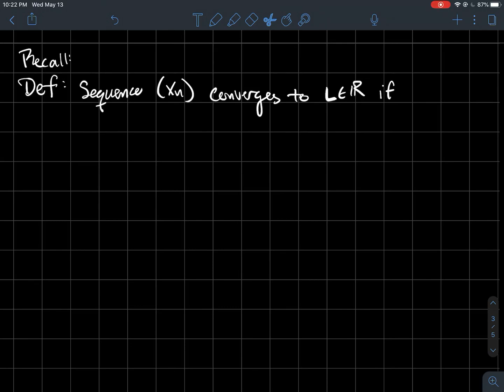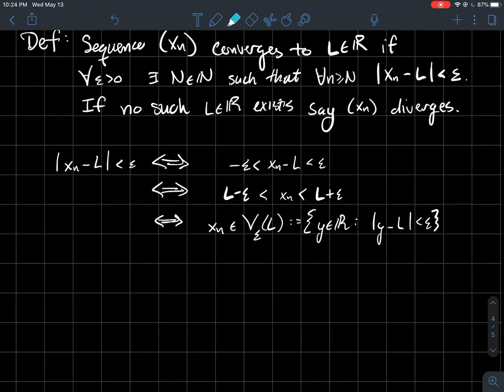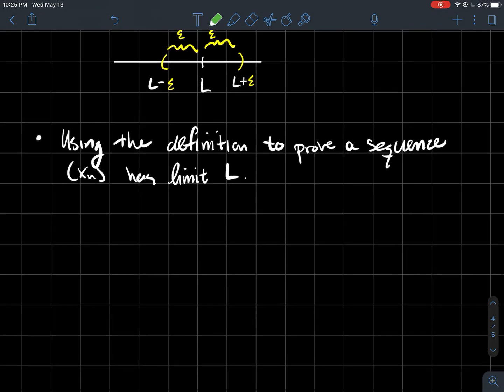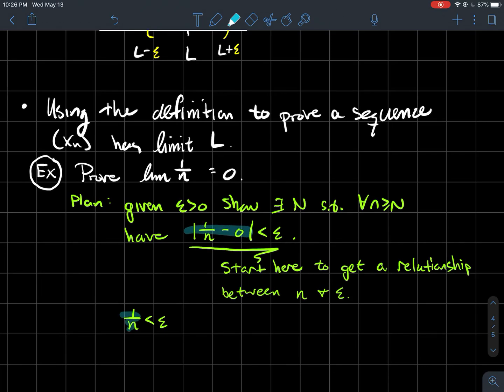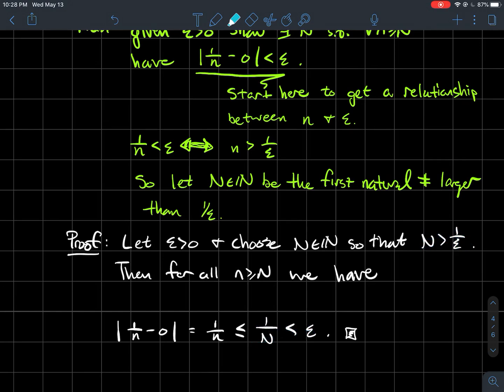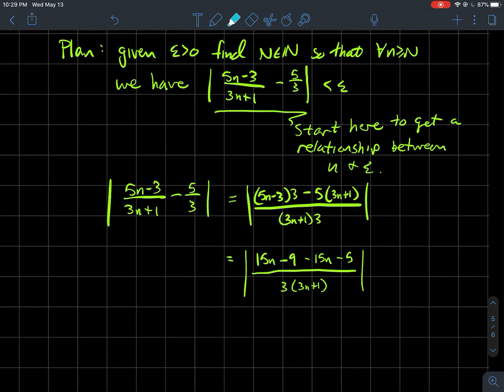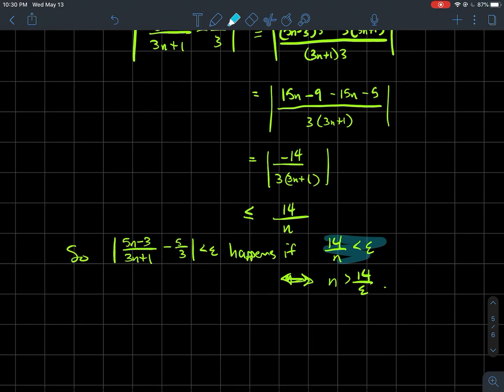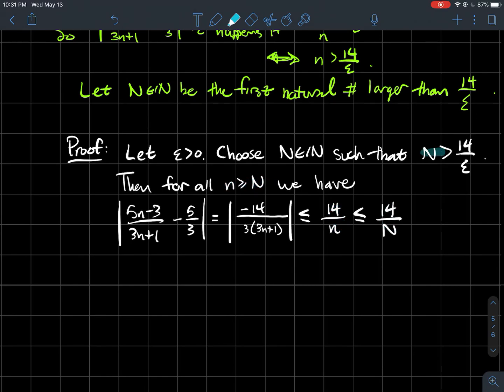Sequences and Limits Part 2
This is a short lecture about using the epsilon definition of a convergent sequence for my online real analysis/advanced calculus class.